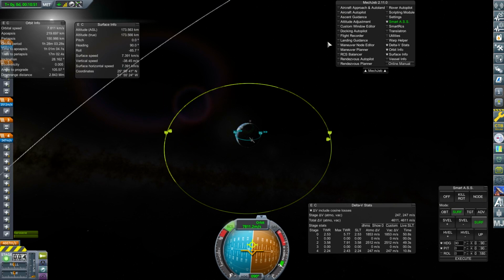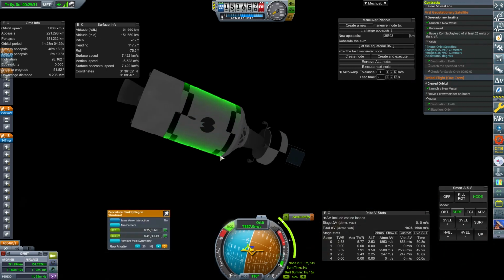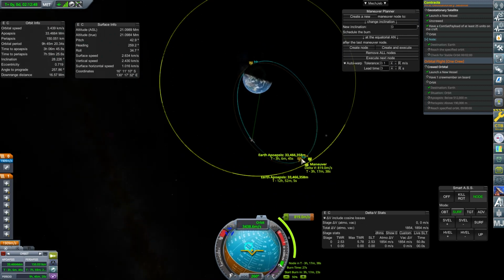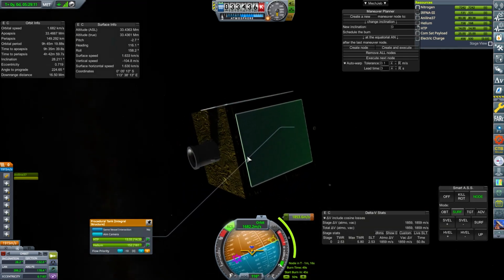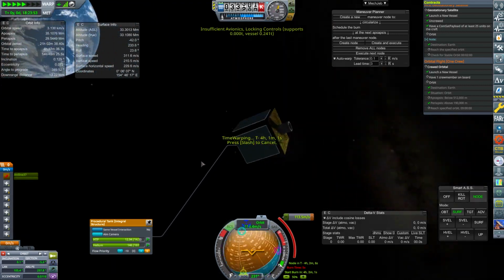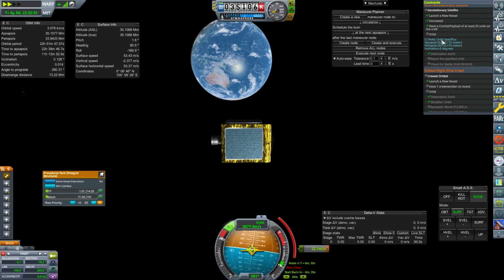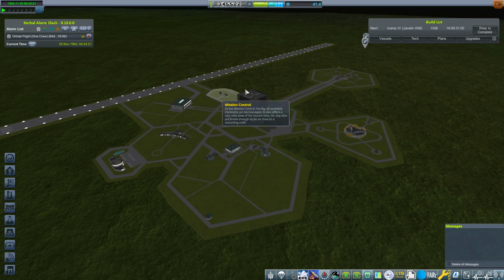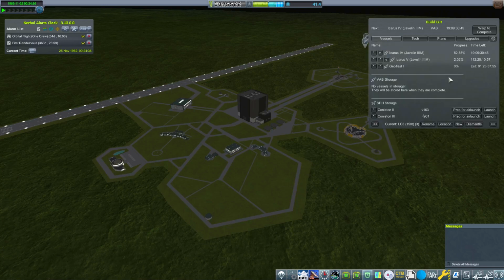A Very Basic Space Program | Episode 29 | KSP RSS/RO/RP-1